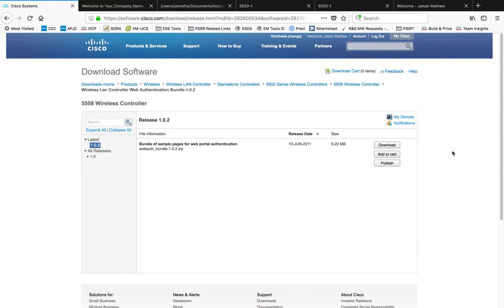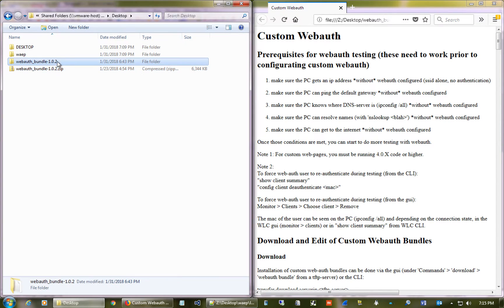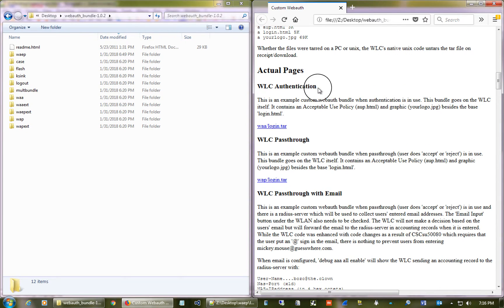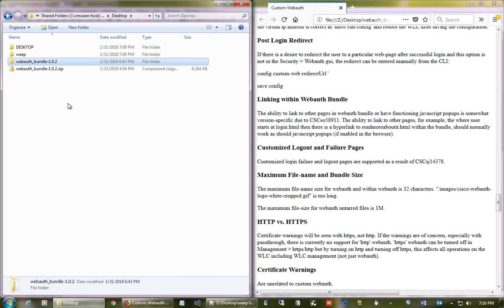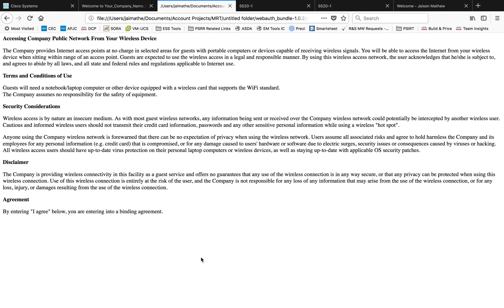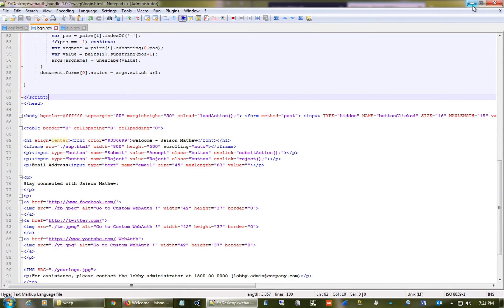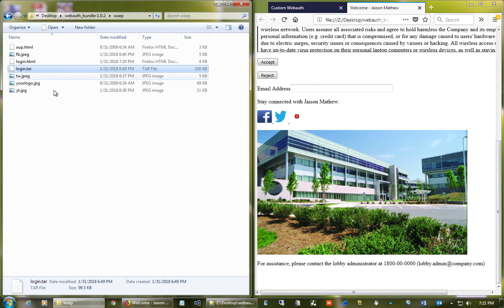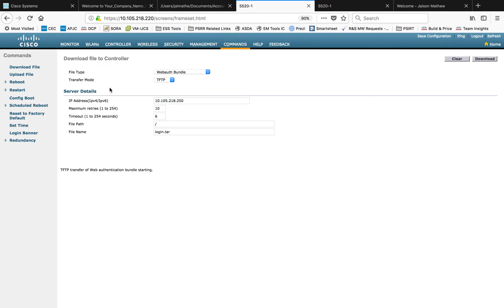How to use Customized Web auth Bundle on Cisco WLC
How to use Customized Webauth Bundle on Cisco WLC

Topic Covered
1. WebAuth
2. Cisco WLC Webauth Bundle
3. How to customize default WebAuth Bundle.
4. How to upload the custom Webauth Bundle